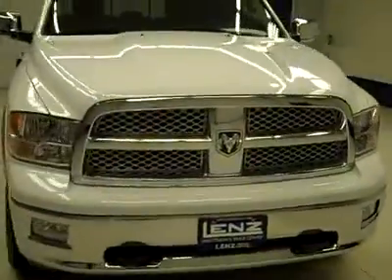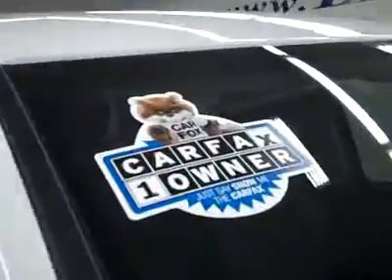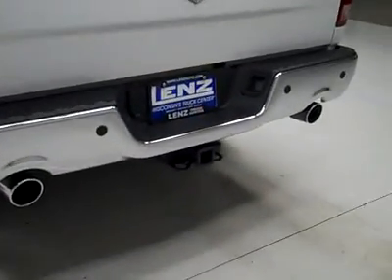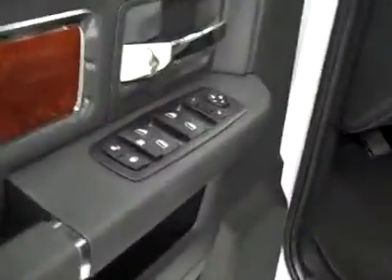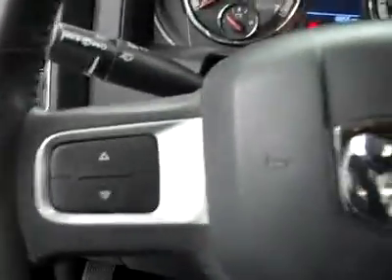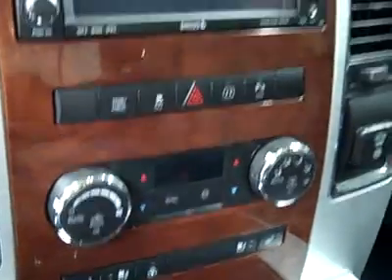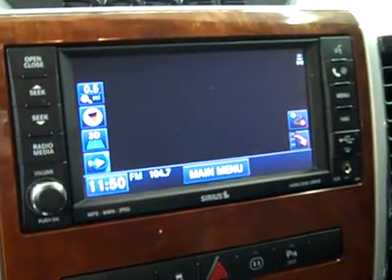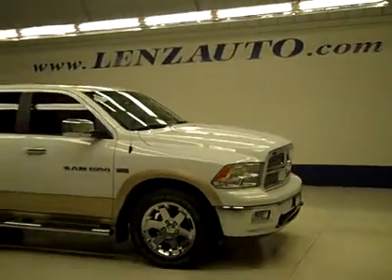2011 Dodge Ram 1500 CREW-SHORT-LARAMIE-5.7L HEMI-4WD-NAV-MOONROOF-1 OW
2011 DODGE RAM 1500 Fond Du Lac, WI
Stock

536 S. Seymour St.

WATCH A FULL VIDEO OF THIS TRUCK J3028! 1 OWNER! CLEAN CARFAX! 5.7 LITER V8 HEMI ENGINE WITH MDS MULTIPLE DISPLACEMENT SYSTEM, FULL FOUR DOOR CREW CAB(BIGGER DOORS AND MORE ROOM IN BACK THAN THE QUAD CAB), SHORT BOX, LARAMIE PACKAGE, FACTORY NAVIGATION SYSTEM WITH GPS NAV INFO, DUAL POWER AIR CONDITIONED AND HEATED SEATS, BLACK LEATHER SEATS BUCKETS, MEMORY DRIVERS SEAT, 2ND ROW HEATED BENCH SEATING, POWER MOONROOF SUNROOF, FACTORY DUAL EXHAUST, REVERSE CAMERA, SIRIUS SATELLITE RADIO CAPABILITIES, TOWING PACKAGE(RECEIVER HITCH, TRANSMISSION COOLER, & WIRING), CHROME TRIMMED HEATED POWER MIRRORS WITH BUILT-IN DIRECTIONAL SIGNALS, FACTORY STAINLESS STEEL STEPBARS, TRUXEDO SOFT ROLLING TONNEAU COVER, BEDMAT, INTEGRATED FACTORY ELECTRIC BRAKE CONTROLLER, WHITE-LETTER GOODYEAR WRANGLER HP P275/60 R20 TIRES, 20 FACTORY ALLOY RIMS WITH CHROME COVERS, KEYLESS ENTRY, FACTORY REMOTE START, CD PLAYER, ALPINE SOUND SYSTEM WITH FACTORY SUBWOOFER, 16 GB HARD DRIVE, U CONNECT HANDS FREE PHONE BLUE TOOTH SYSTEM, POWER SLIDING REAR WINDOW, SIDE AIRBAGS CURTAIN AIR BAGS, POWER PEDALS, HEATED MULTI-FUNCTION STEERING WHEEL, DRIVER INFORMATION CENTER, REVERSE SENSORS, HOMELINK SYSTEM WITH THREE PROGRAMMABLE LIGHTING,SECURITY,GARAGE BUTTONS, L.A.T.C.H. CHILD SAFETY SYSTEM, DUAL CLIMATE CONTROL, COMPASS/TEMPERATURE/MILEAGE DISPLAY, FOG LIGHTS, TINTED WINDOWS, FACTORY FLOORMATS, 115V AC/150W PLUG IN, RAISE ASSIST TAILGATE, LOCKING TAILGATE, WOODGRAIN DASH AND DOOR TRIM, AIR, CRUISE CONTROL, TILT, POWER LOCKS, POWER WINDOWS, FACTORY BUMPER TO BUMPER WARRANTY UNTIL 36,000 MILES! FACTORY POWERTRAIN LIMITED WARRANTY UNTIL 100,000 MILES! THIS TRUCK IS ELIGIBLE FOR A 100,000 MILE PARTS AND SERVICE AGREEMENT! 1 OWNER! CLEAN CARFAX! VERY VERY CLEAN INSIDE AND OUT! AWESOME WHITE OVER GOLD TWO TONE PAINT SCHEME! THIS IS ONE OF THE SHARPEST 2011 DODGE RAM 1500 CREWCAB SHORTBOX 1/2 TON TRUCKS ON OUR LOT WITH SUN ROOF MOON ROOF NAV AND 20 INCH RIMS! MAKE YOUR MOVE BEFORE THIS LIKE NEW 4WD IS GONE! 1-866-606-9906. VIEW OUR COMPLETE INVENTORY OF AROUND 500 VEHICLES . ***If you are looking for financing Lenz Truck Center can help!  We have on the spot financing! Bad Credit or Good we will work with your 17 banks to get you approved and for a great rate! If you live far away or close to us we make it our promise to make sure you are a happy customer before, during, and after the sale! Lenz Truck Center has been in business and family owned for 25 years! With a new generation taking over we plan on making this the place you and your children buy their next vehicle! Lenz Truck Center is the country's fastest growing dealership!  Lenz Truck Center has grown from about a 40 vehicle inventory in 1999 to over 400 today!  Our selection is unmatched in the industry with more high quality used diesel trucks than anyone in the Midwest. All here in Fond du Lac, Wi!  All of our vehicles are Lenz Certified and ready to be delivered!  All prices are plus any applicable state taxes and service fees.  We will do our best to keep all information current and accurate, however the dealership should be contacted for final pricing and availability.